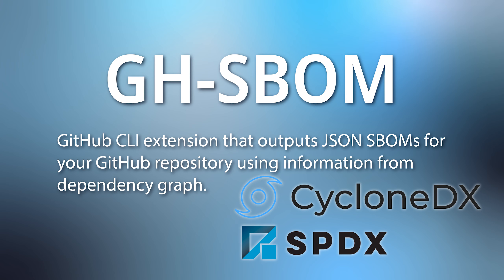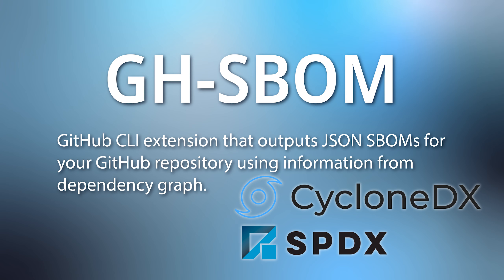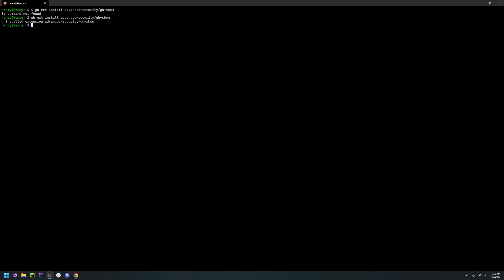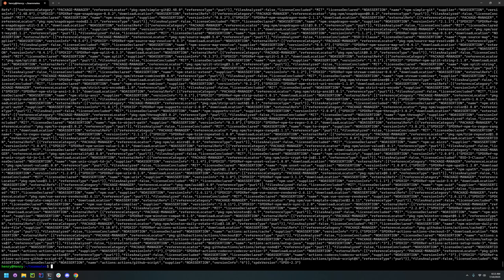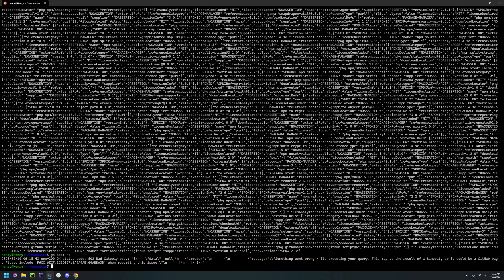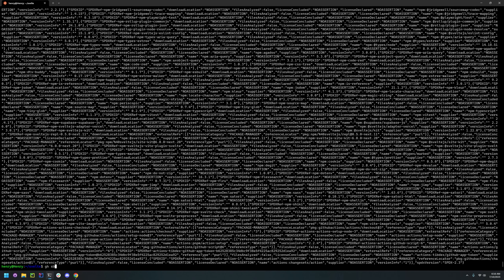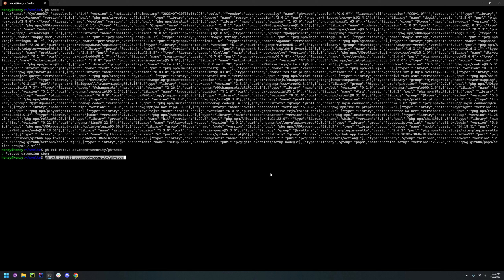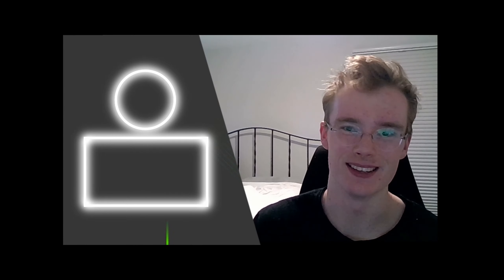gh-sbom | Utilize GitHub's Dependency Graph to Make SBOMs!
Description
Join us as we demo GH(GitHub) SBOM; this is a gh CLI extension that outputs JSON SBOMs (in SPDX or CycloneDX format) for your GitHub repository using information from the dependency graph.

Chapters
0:00 Intro
0:52 Installation
1:36 Java Project - Generate SPDX SBOM
2:35 Svelte Project - Generate CycloneDX & SPDX SBOM
3:08 Final Thoughts
3:58 Thanks for watching!